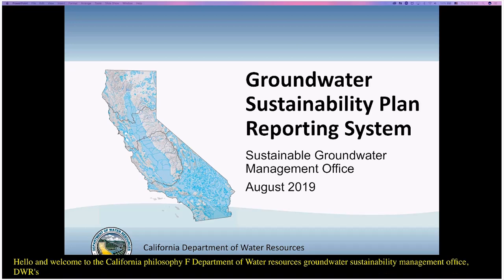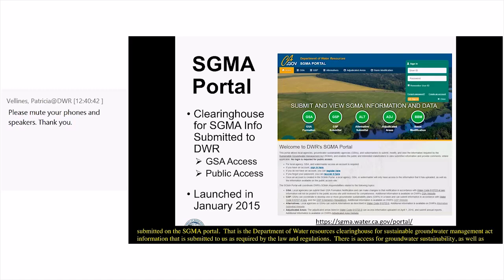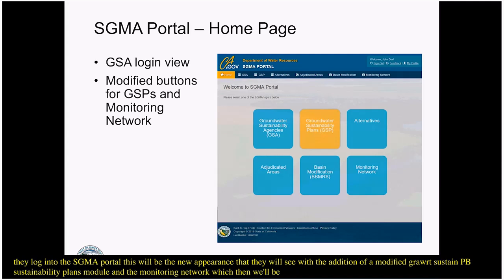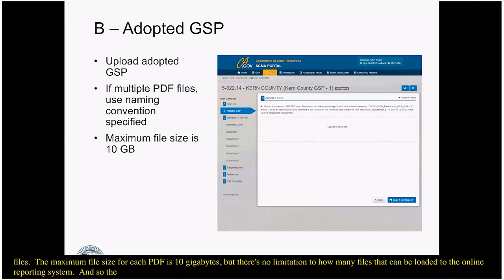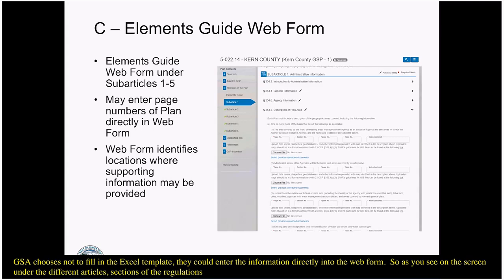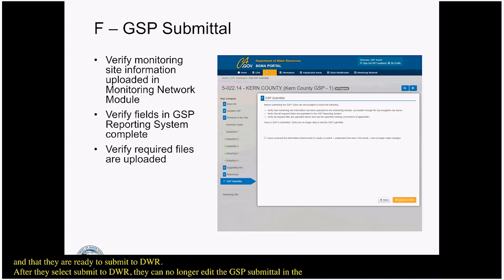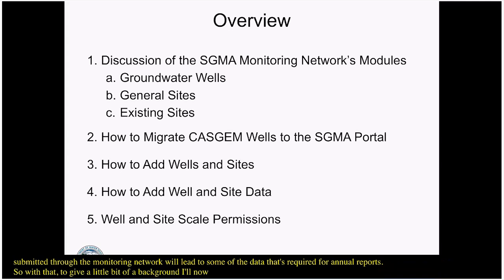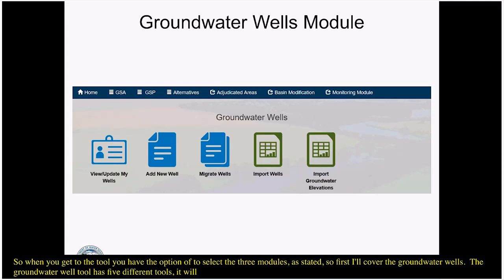Groundwater Sustainability Plan (GSP) Reporting System Workshop